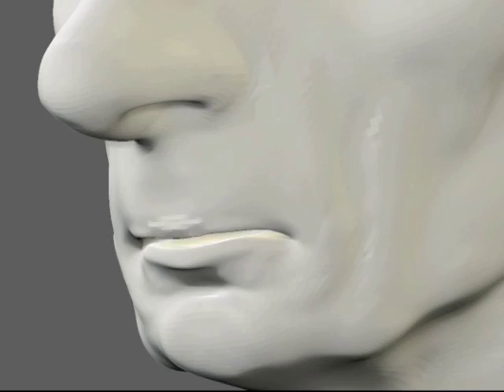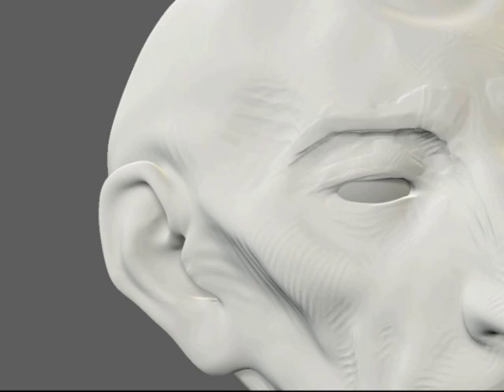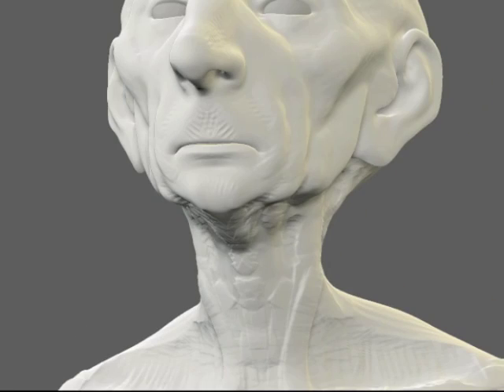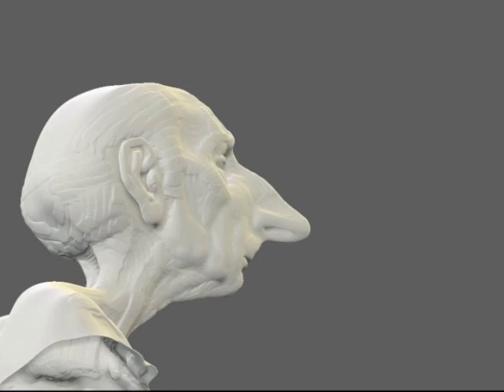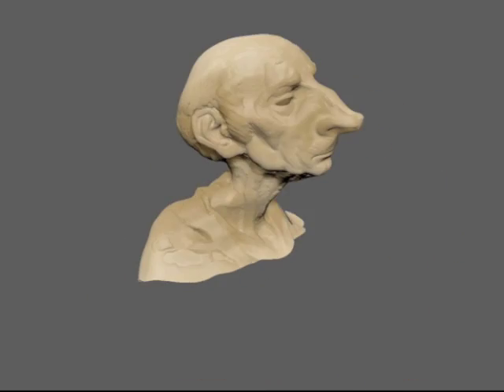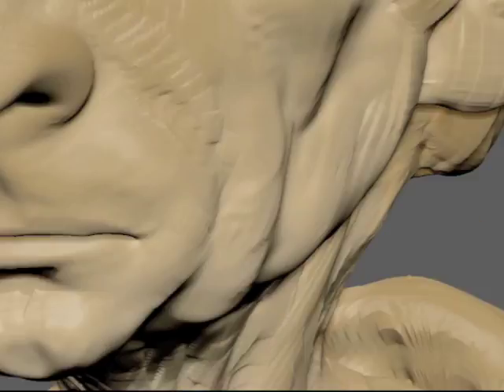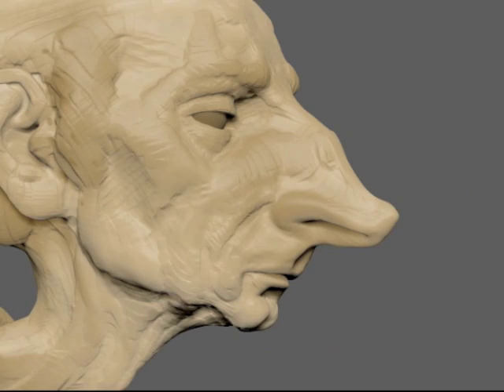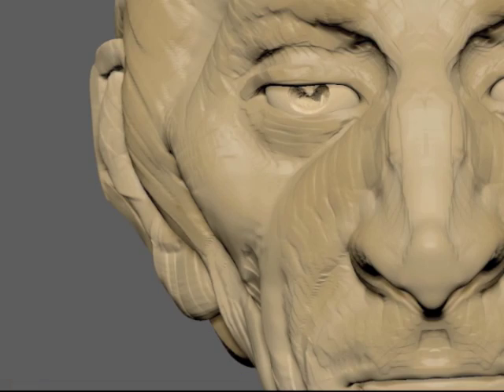ZBrush with Michael Defeo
Over nine video lectures, film industry veteran, Michael Defeo, will teach you his techniques for modeling and sculpting in ZBrush, the leading modeling software. He will talk about the most efficient use of ZBrush's many tools, his tips and tricks for carving out forms, anatomy, and textures, and discuss all the other things that he thinks about when bringing 2D designs to 3D life! If you use ZBrush, this course is a must!

"ZBrush with Michael Defeo" consists of nine video lectures presented over 14 weeks.